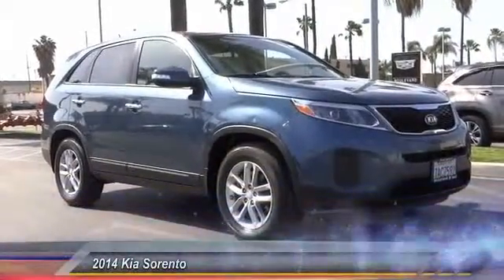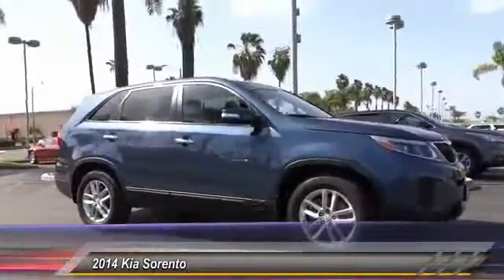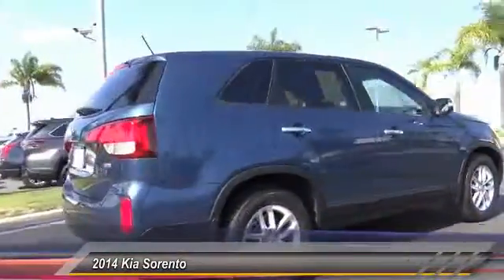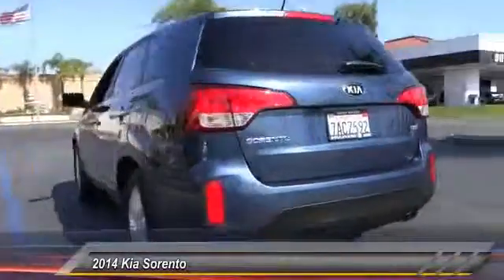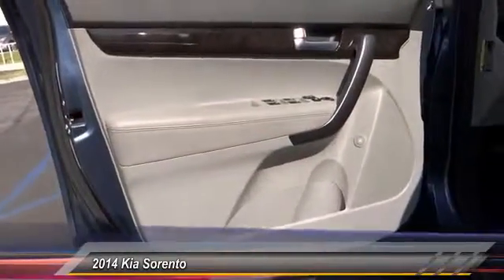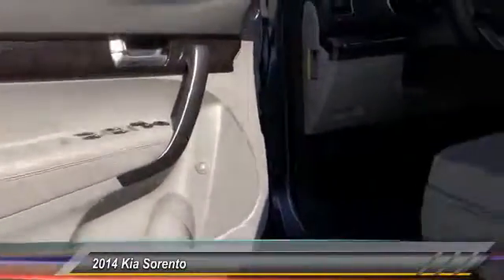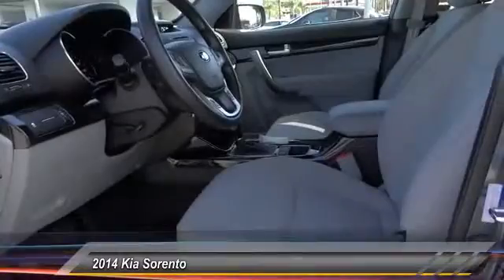2014 Kia Sorento SIGNAL HILL, LONG BEACH, SEAL BEACH, LAKEWOOD, CARSON TEG430111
2014 Kia Sorento 2WD 4DR I4 LX

Boulevard Buick GMC
2800 Cherry Ave.

BOULEVARD BUICK GMC PROUDLY SERVICING SIGNAL HILL, LONG BEACH, SEAL BEACH, LAKEWOOD, CARSON, & SURROUNDING SOUTHERN CALIFORNIA LOCATIONS. THIS BLUE 2014 Kia SORENTO IS EQUIPPED WITH A Engine: 2.4L I4 GDI DOHC w/Dual CVVT, AUTOMATIC TRANSMISSION, AND RECEIVES AN ESTIMATED 20 City/26 Hwy MPG. CONTACT BOULEVARD BUICK GMC AT TO SCHEDULE A TEST DRIVE AND TAKE THIS 2014 Kia SORENTO HOME TODAY, OR VISIT OUR SHOWROOM CONVENIENTLY LOCATED AT 2800 CHERRY AVE., SIGNAL HILL, CA 90755. STOCK #: TEG430111 | 2014 Kia Sorento 2WD 4dr I4 LX 2014 Kia SORENTO 2WD 4DR I4 LX STOCK #: TEG430111 | VIN: 5XYKT3A61EG430111 | 2014 Kia Sorento 2WD 4dr I4 LX Boulevard Buick GMC BOULEVARD HAS BEEN SATISFYING SOUTHERN CALIFORNIA CAR BUYERS SINCE 1961. FRIENDLY & FAMILY OWNED. PLEASE CHECK US OUT ONLINE AT BOULEVARD4U.COM FOR MORE INFORMATION.